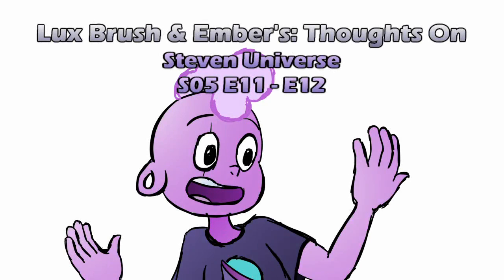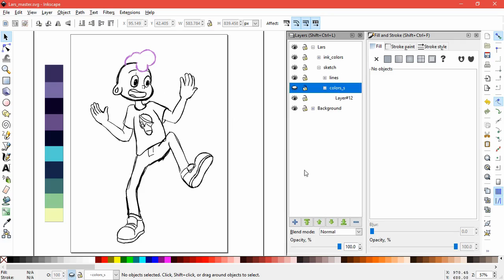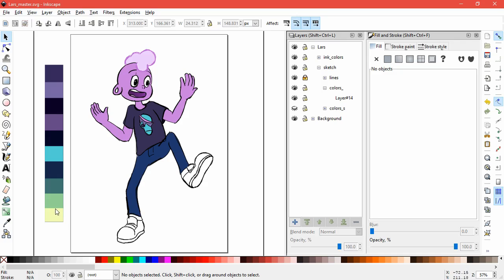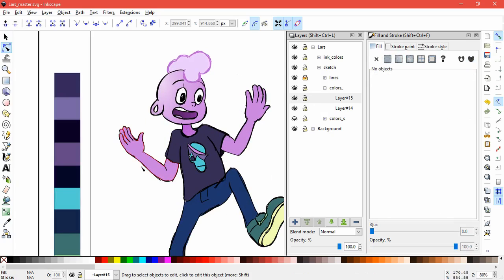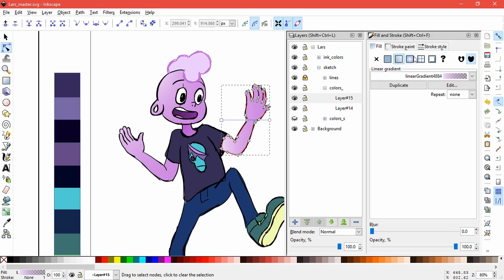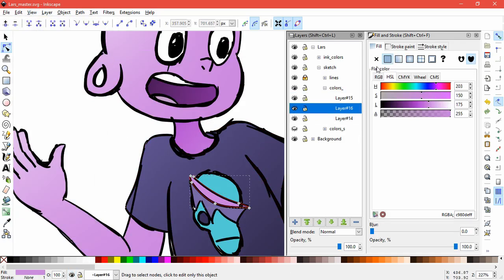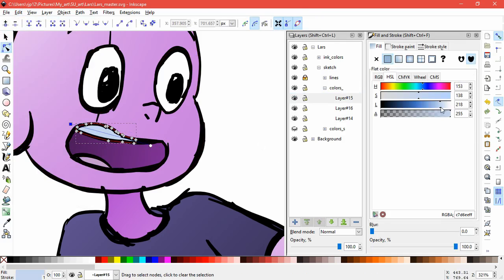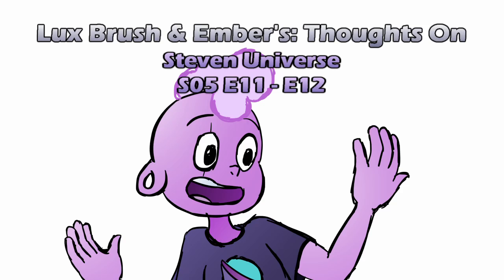Lars of the Stars - Jungle Moon: Our thoughts on Steven Universe S05E11 - E12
We now continue with our thoughts on Steven Universe.
Lars is back and wow is he cool.

And the drawing this time is a coloring of my Lars sketch.

And here's links to the episodes on Cartoonnetwork.